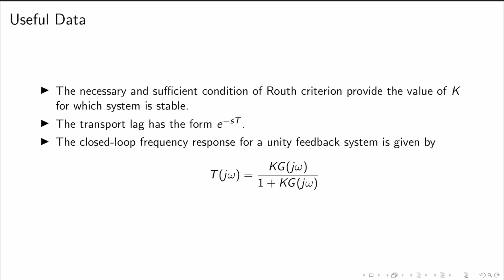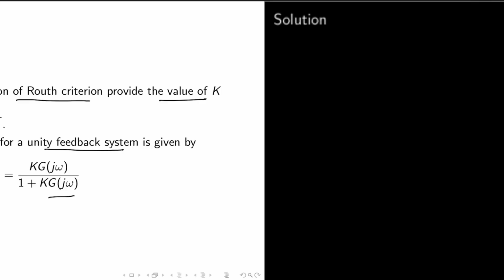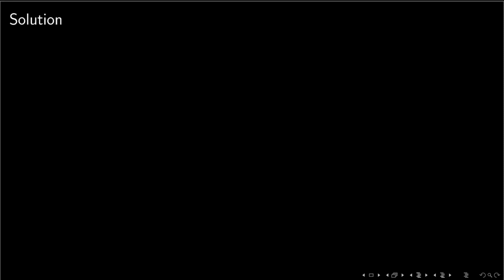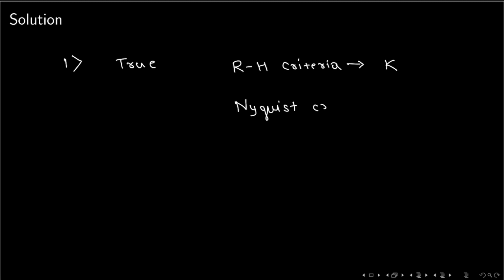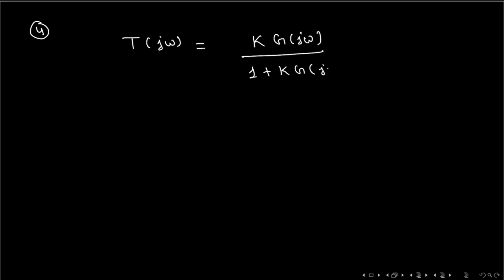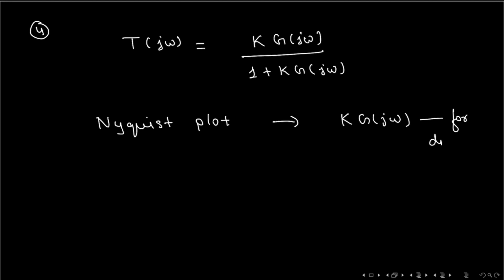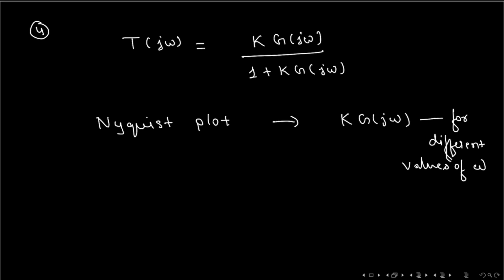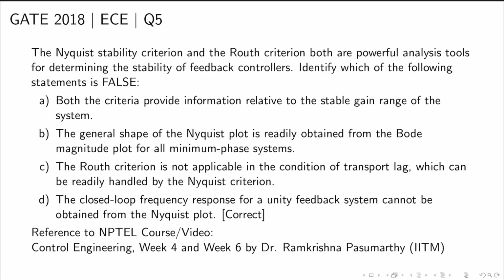Q05 EC 2018